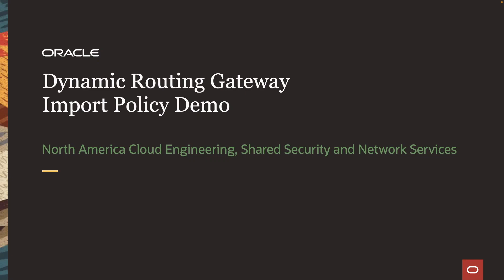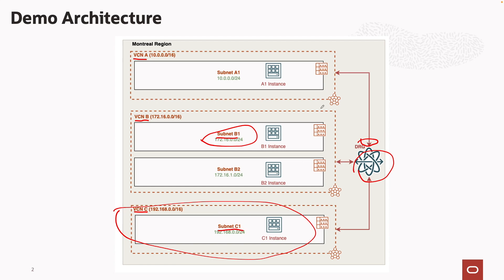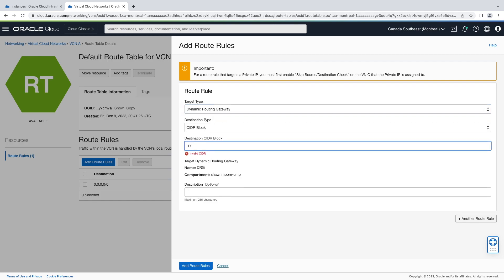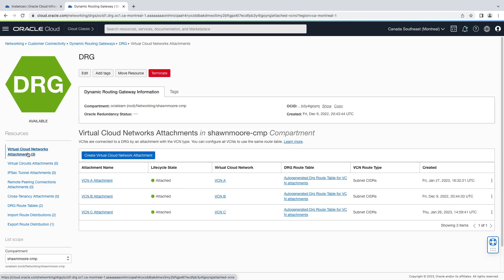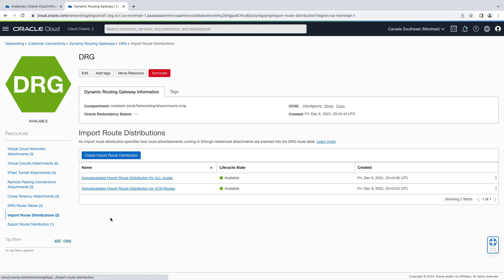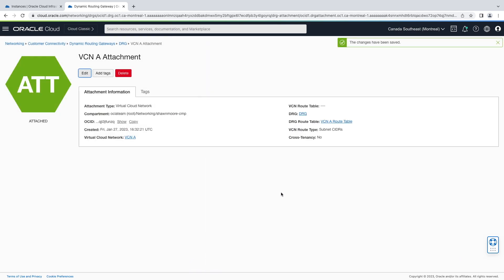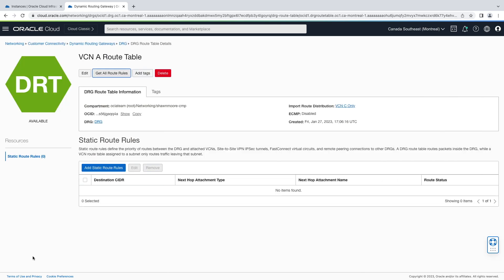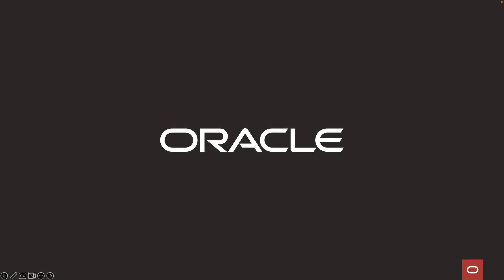OCI DRG Import Policy Demo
This video demonstrates the capabilities of OCI DRG Import Policy.

We’re going to show a small demo on how to use DRG Import Distribution Policies.

Import policies specify how network routes are dynamically imported into the DRG from a DRG attachment. Such as a VCN or virtual circuit attachment.

Import policies are assigned to a DRG route table to determine the next hop DRG attachment for a given network route.

For this demo we’ll attach three separate VCNs to a DRG. VCN A, B, and C.

We’ll then view the default DRG routing table for the VCN attachments. Confirming that the subnets from all three VCN’s are imported INTO the DRG.

Next, we’ll create a custom DRG route table with an import policy that only Imports the VCN C CIDR.

Last, we’ll update our custom DRG route table with a static route for the Subnet B1 and test access. Confirming that we can only reach B1 and C1 subnets from our A1 instance.

To learn more, please visit official OCI documentation on docs.oracle.com